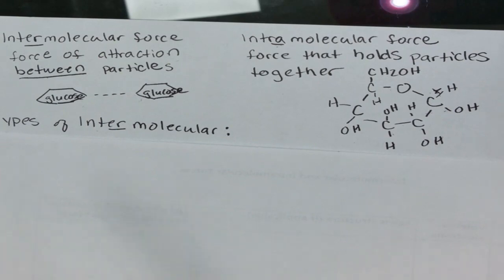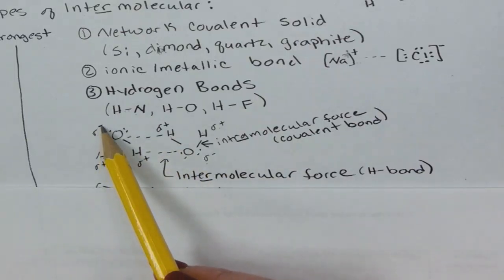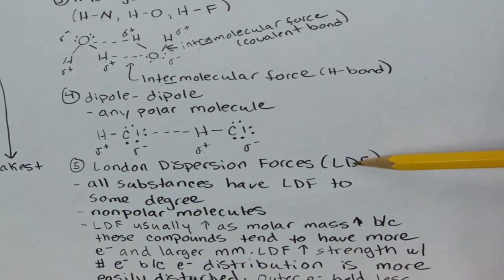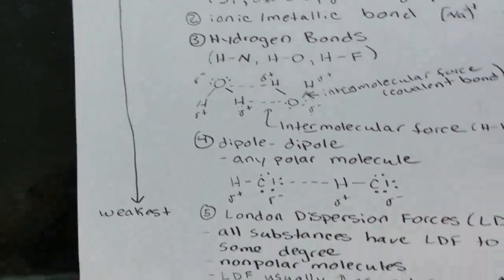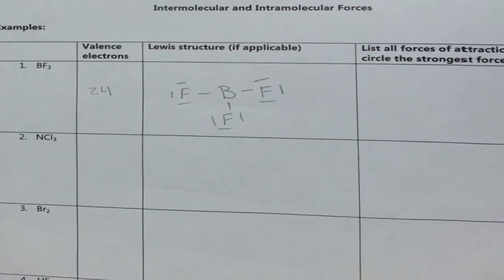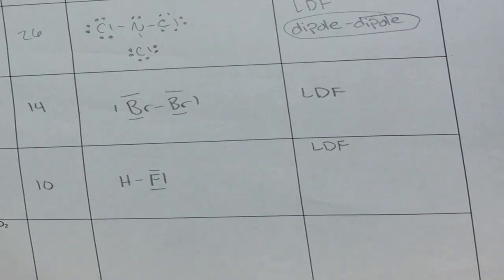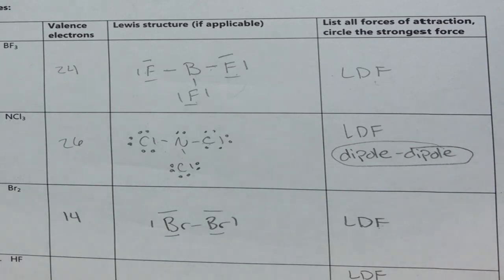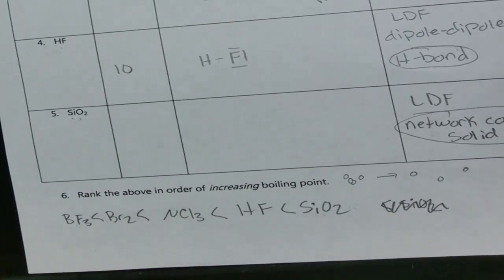Inter and Intramolecular Forces